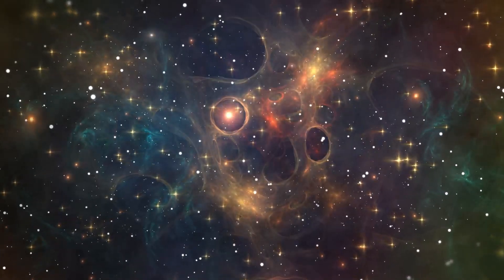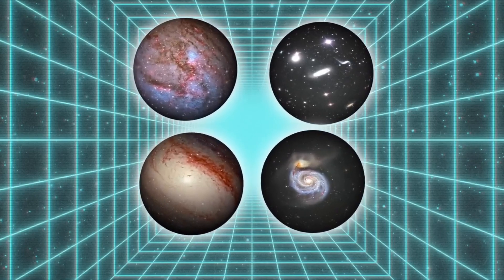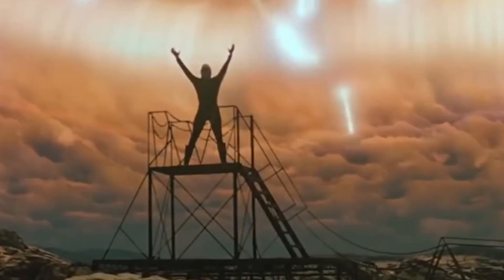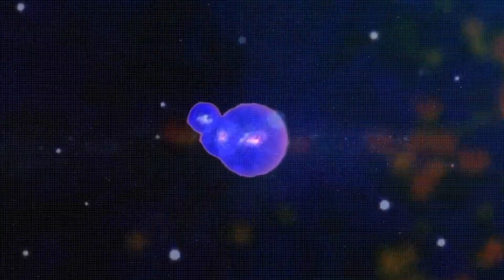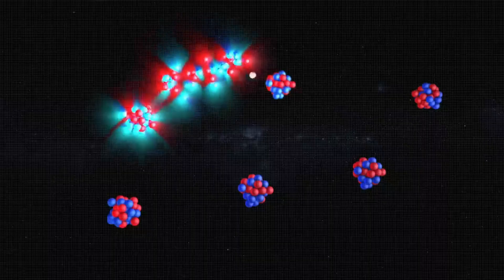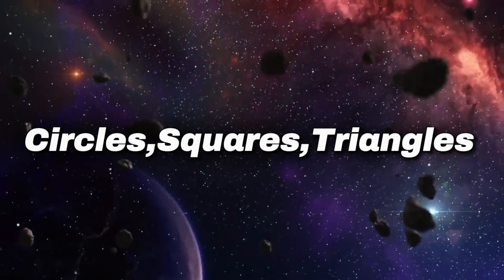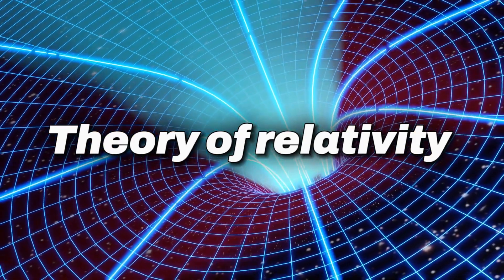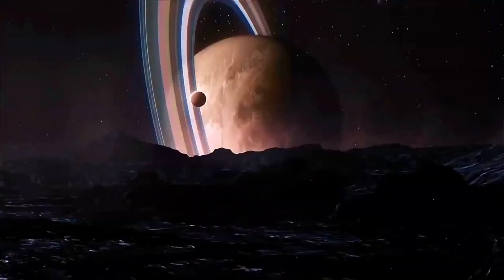What Was There Before The Big Bang?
What's the actual reality of Big Bang?
Did everything really came out from nowhere?

The Big Bang explains the evolution of the universe from a starting density and temperature that is currently well beyond humanity's capability to replicate.

Thus the most extreme conditions and earliest times of the universe are speculative and any explanation for what caused the big bang should be taken with a grain of salt.

Nevertheless that shouldn't stop us to ask questions like what was there before the big bang.

Check out the detailed video for all the details!